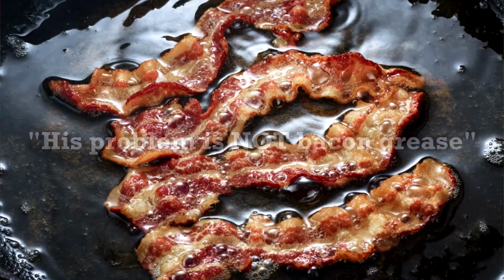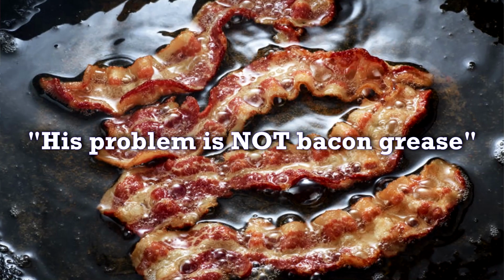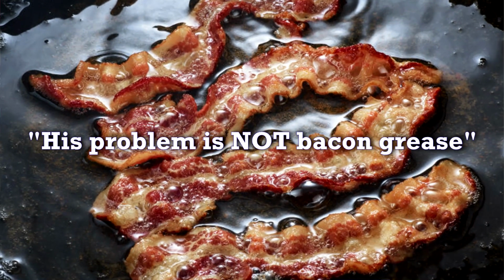The Transplant Diet You REALLY Need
Today on The Transplant Helper Let's discuss the transplant diet you really need. I get asked all the time "what are some general guidelines for getting on track with a healthy diet after organ transplant?" I'll be offering my top suggestions and advice for healthy living and eating. Check out this video for "The Transplant Diet You REALLY Need."

3) CONSIDER SUPPORTING My Channel by purchasing"The Transplant Helper" tee shirts. This will help sustain my ability to produce high-quality content 2-3 times a week.